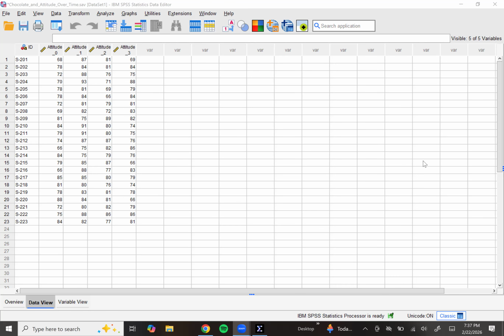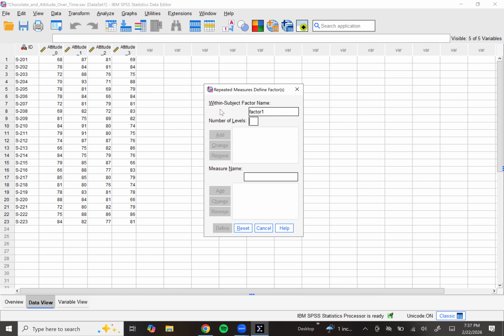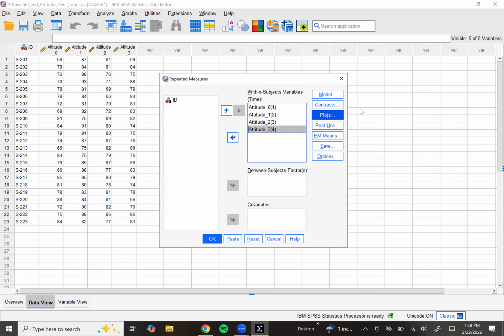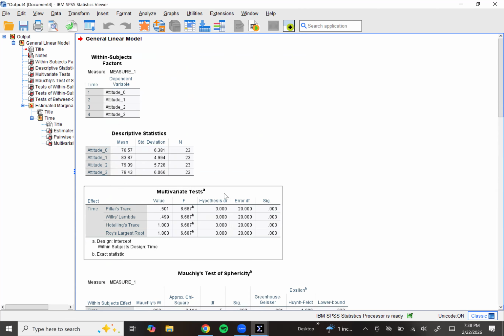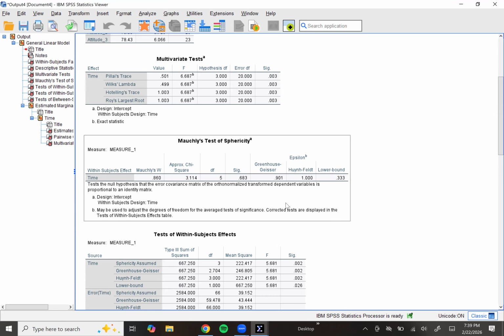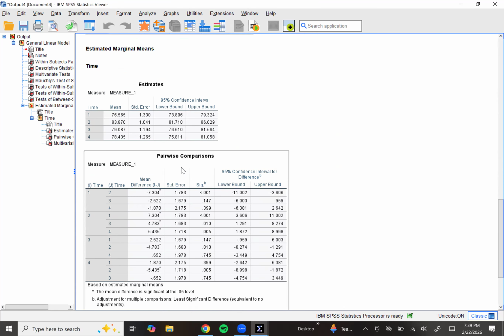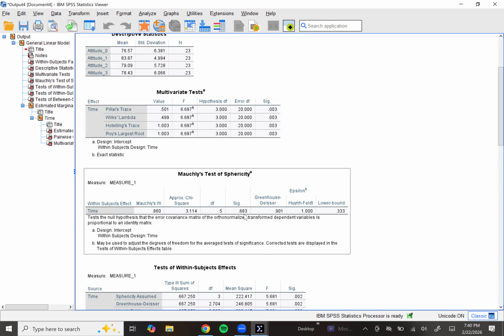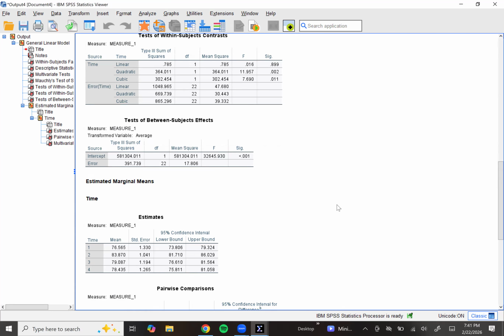Repeated Measures ANOVA